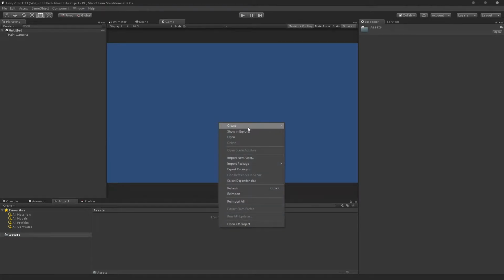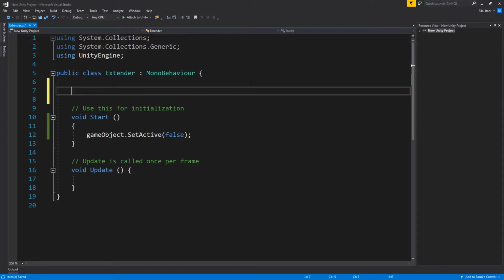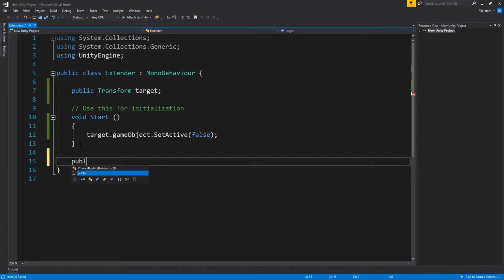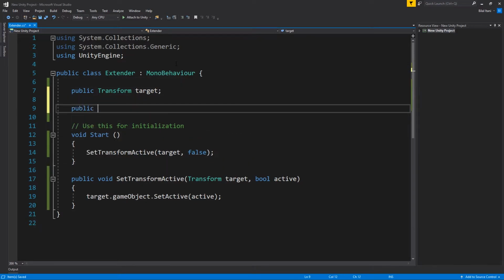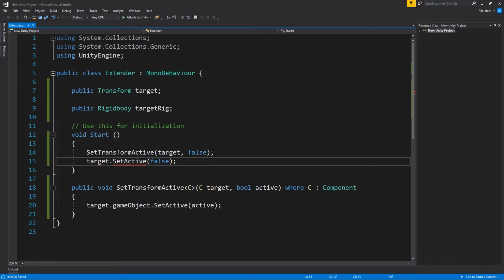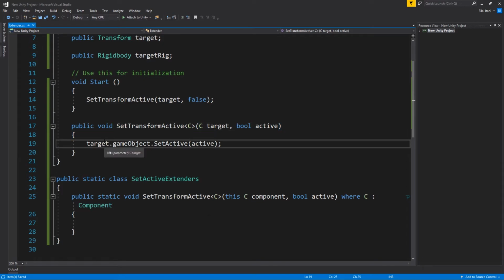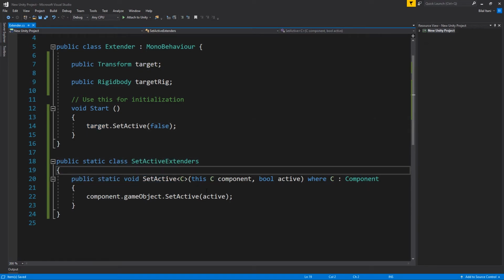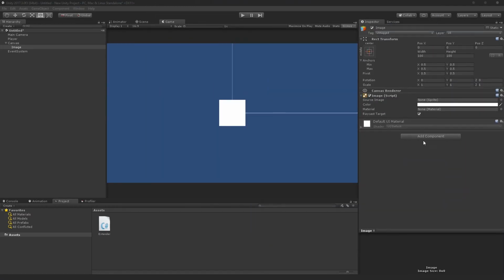Extending Unity Objects - How to Create Extension Methods for Unity Components and Objects with C#